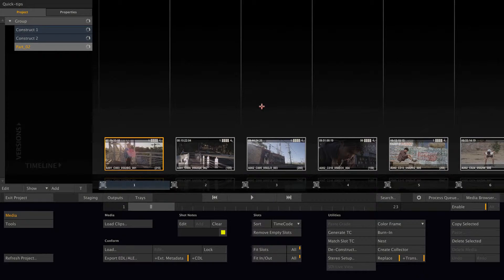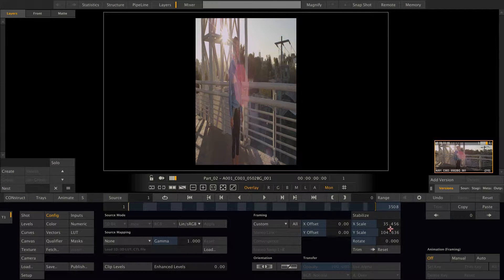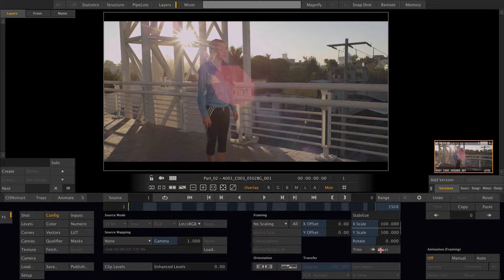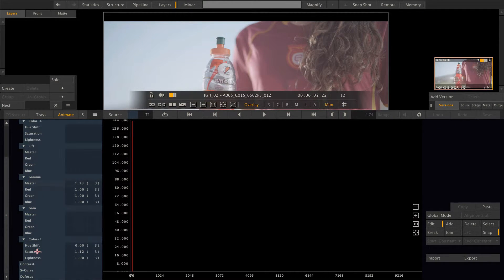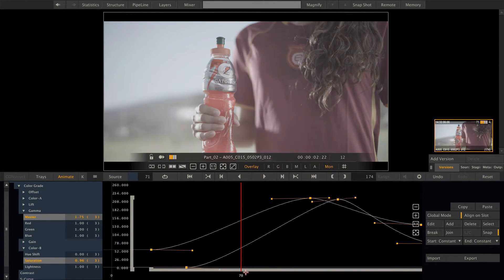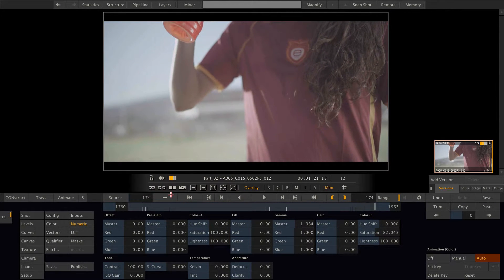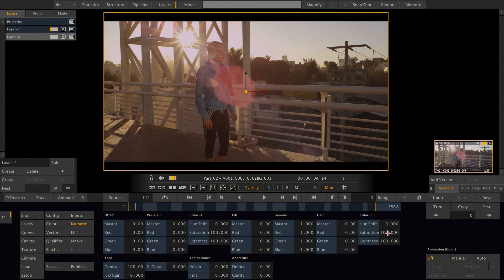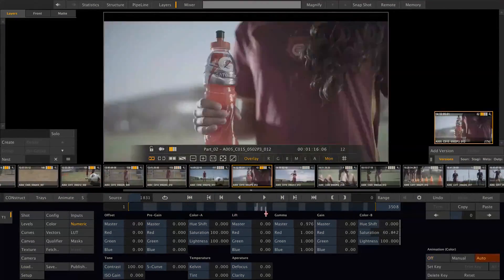SCRATCH Quicktips Pt. 2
- scale x and y individually
- magic number picker
- dragging the animate button
- global mode
- lock x-, or y-axis when moving keyframes
- change playback speed
- copy grades via the filmstrip tool